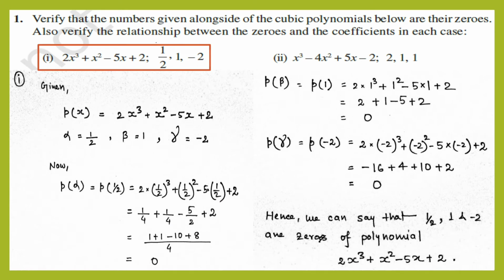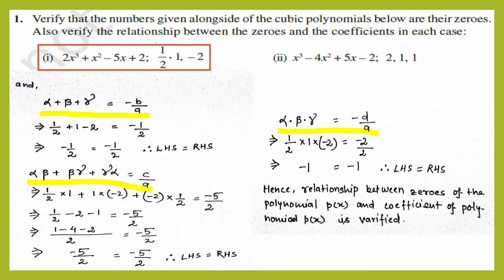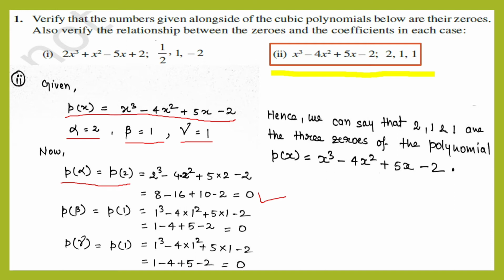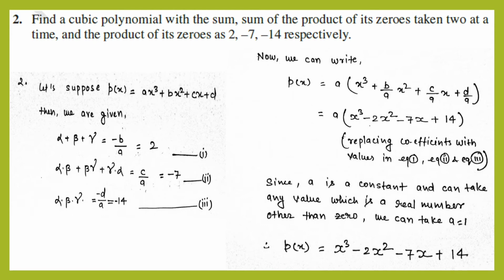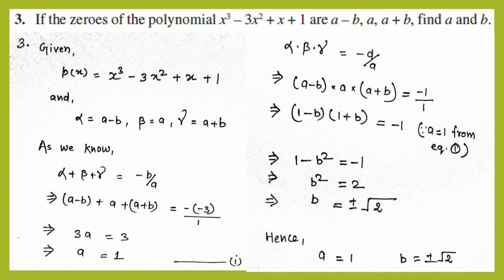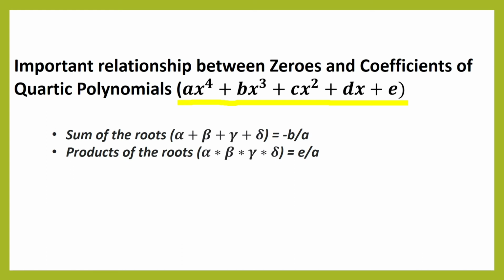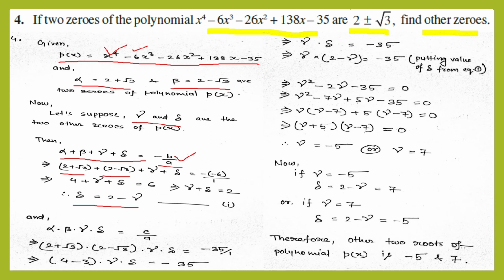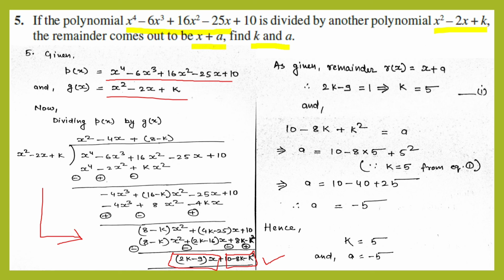Class 10 | NCERT | Lesson 2 Polynomials | Problems based on CUBIC and QUARTIC Polynomials | Ex-2.4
About Topic

NCERT_10th_Mathematics
Lesson 2 - Polynomial
Exercise - 2.4 (Optional)

By Ashish Kumar Thakur (Sujash Learning Academy)

THEORY DISCUSSED:

Division Algorithm for Polynomials : If p(x) and g(x) are any two polynomials with g(x) ≠ 0, then we can find polynomials q(x) and r(x) such that

       p(x) = g(x) × q(x) + r(x)

p(x) = dividend
g(x) = divisor
q(x) = quotient
r(x) = remainder

Any quadratic polynomial in x is of the form ax2 + bx + c, where a, b, c are real numbers
and a not equal to 0. A polynomial of degree 3 is called a cubic polynomial. A polynomial of degree 4 is called a quartic polynomial.

Important relationship between Zeroes and Coefficients of Quartic Polynomials (𝒂𝒙^𝟒+𝒃𝒙^𝟑+𝒄𝒙^𝟐+𝒅𝒙+𝒆)

Sum of the roots (𝜶+𝜷+𝜸+𝜹) = -b/a
Products of the roots (𝜶∗𝜷∗𝜸∗𝜹) = e/a

PROBLEMS SOLVED:

EXERCISE 2.4 (Optional)*
1. Verify that the numbers given alongside of the cubic polynomials below are their zeroes.
Also verify the relationship between the zeroes and the coefficients in each case:
(i) 2x3 + x2 – 5x + 2;
1
, 1, – 2
2
(ii) x3 – 4x2 + 5x – 2; 2, 1, 1

2. Find a cubic polynomial with the sum, sum of the product of its zeroes taken two at a
time, and the product of its zeroes as 2, –7, –14 respectively.

3. If the zeroes of the polynomial x3 – 3x2 + x + 1 are a – b, a, a + b, find a and b.
4. If two zeroes of the polynomial x4 – 6x3 – 26x2 + 138x – 35 are 2 ± 3, find other zeroes.
5. If the polynomial x4 – 6x3 + 16x2 – 25x + 10 is divided by another polynomial x2 – 2x + k,
the remainder comes out to be x + a, find k and a.

SUMMARY OF THE LESSON (NCERT):

In this chapter, you have studied the following points:
1. Polynomials of degrees 1, 2 and 3 are called linear, quadratic and cubic polynomials
respectively.
2. A quadratic polynomial in x with real coefficients is of the form ax2 + bx + c, where a, b, c
are real numbers with a ¹ 0.
3. The zeroes of a polynomial p(x) are precisely the x-coordinates of the points, where the
graph of y = p(x) intersects the x-axis.
4. A quadratic polynomial can have at most 2 zeroes and a cubic polynomial can have
at most 3 zeroes.
5. If a and b are the zeroes of the quadratic polynomial ax2 + bx + c, then
b
a
a +b = − ,
c
a
ab = .
6. If a, b, g are the zeroes of the cubic polynomial ax3 + bx2 + cx + d, then
b
a
a +b + g = ,
c
a
ab+ b g + ga = ,
and
d
a
abg = .
7. The division algorithm states that given any polynomial p(x) and any non-zero
polynomial g(x), there are polynomials q(x) and r(x) such that
where r(x) = 0 or degree r(x) less than degree g(x).